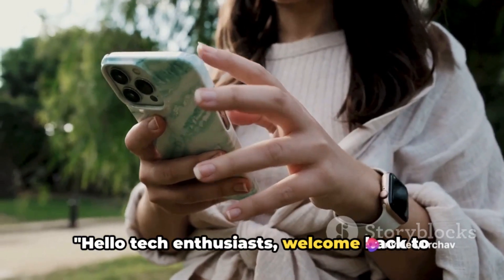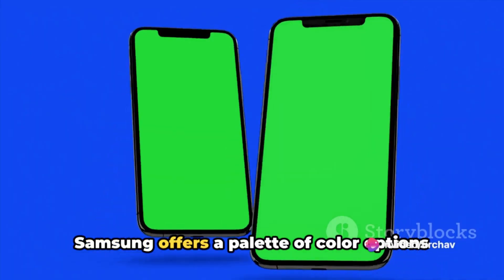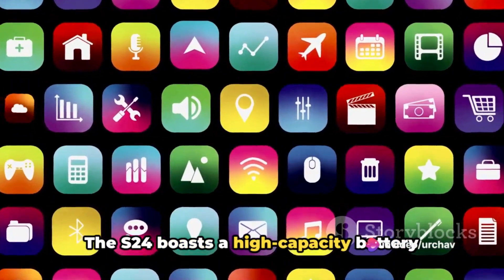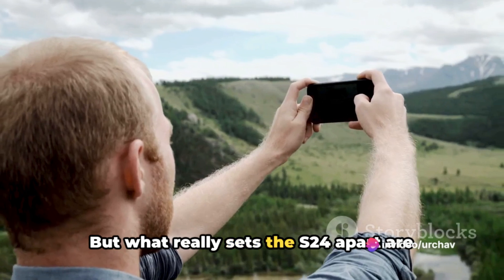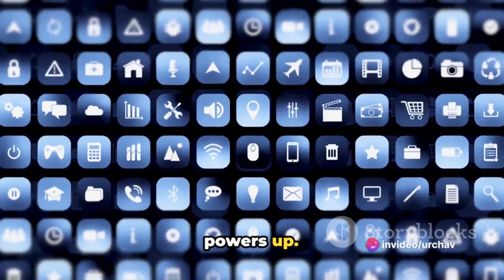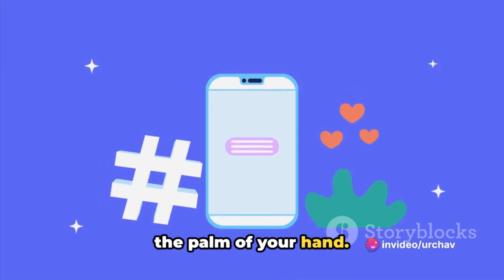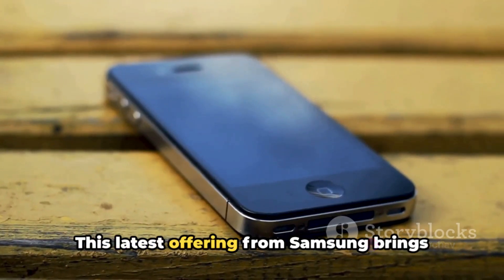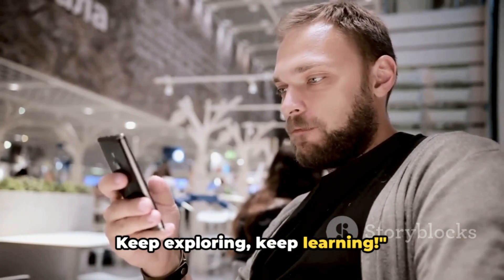⚡️Next Level AI 🤖 Phone is here !!! 🤩 Galaxy S24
Galaxy S24 Review:⚡️Next Level AI 🤖 Phone is here !!! 🤩 Galaxy S24 | S24+ 💥

Galaxy S24 Vs Galaxy S23

In this video, we are diving deep into the features of the highly anticipated Samsung Galaxy S24. We'll be comparing it with its predecessor, the S23, to see how this new flagship device has evolved.

Join us as we explore the stunning display, impressive camera capabilities, enhanced performance, and exciting new features that the Galaxy S24 has to offer.

Not only that, but we'll also talk about the average prices of these devices and help you decide if the upgrade is worth it.

So, if you are an Android enthusiast or just curious about the latest tech trends, this video is a must-watch for you.

Let's dive in together and uncover everything you need to know!